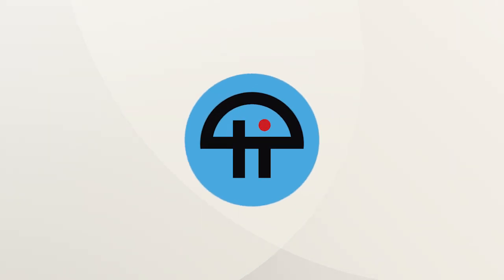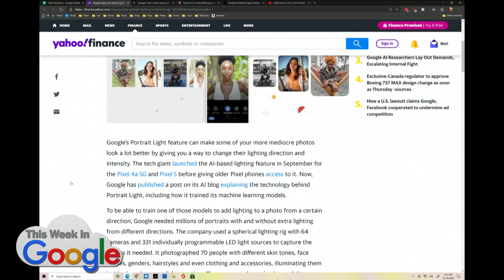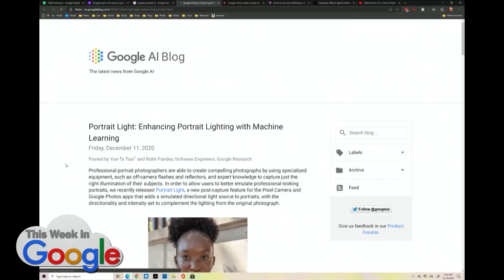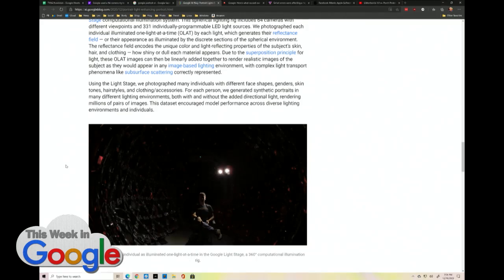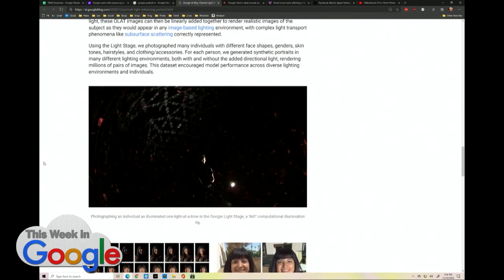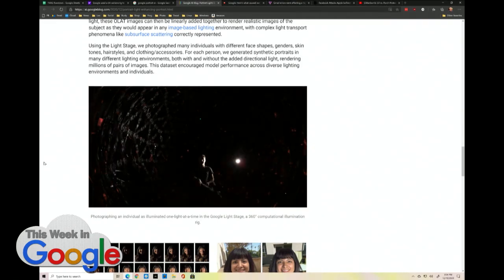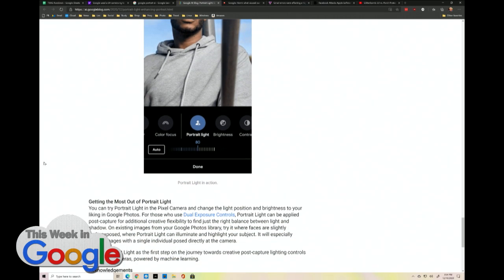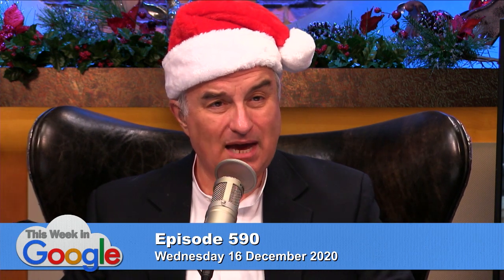How Google Trained its Portrait Camera AI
On This Week in Google, Leo Laporte, Jeff Jarvis, Ant Pruitt, and Stacey Higginbotham discuss the massive 64-camera rig used by Google to train the AI needed to pull off the Pixel's new Portrait Camera mode.

Hosts: Leo Laporte, Ant Pruitt, Jeff Jarvis, Stacey Higginbotham